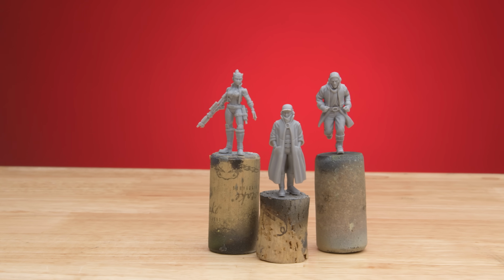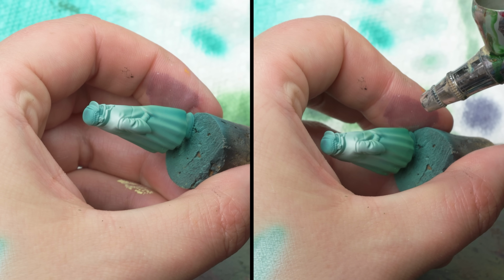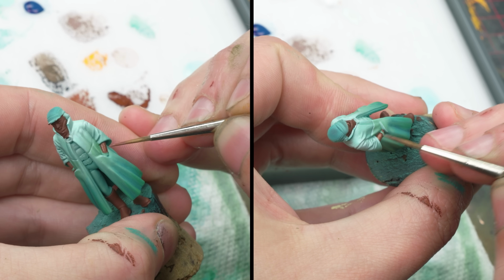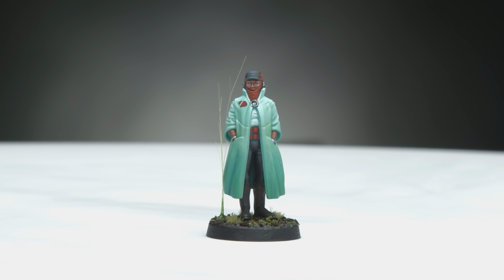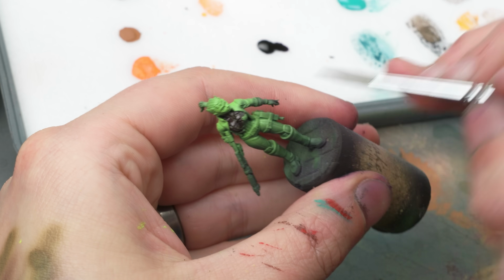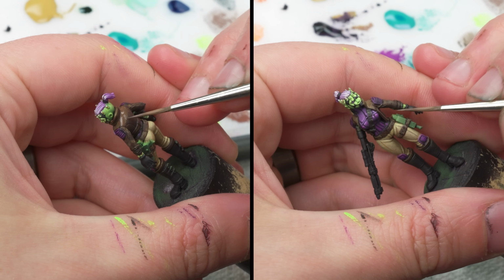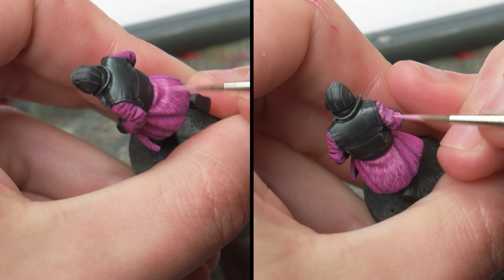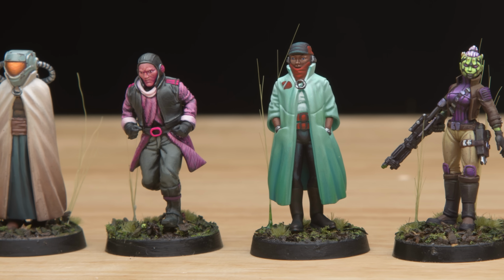Custom Color Scheme Hacks for Your Minis!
AIRBRUSH STUFF:
Iwata HP-BH

PREP STUFF
Badger Black Primer
Tamiya Flat White
Tamiya Thinner
Xacto Knife

*Miniac LLC believes in transparency on the web and so we’re disclosing that certain products and links to those products on this site will earn an affiliate commission for any purchases you make. Our goal is to help educate you with the practice of painting minis, but please understand we are doing this as a for-profit business. Additionally, please note that Miniac is not responsible for any damage, injury, or loss incurred as a result of third-party or affiliate products, per the terms of Miniac’s Product Liability Disclaimer**. It can be accessed in the "About" menu on my channel page.